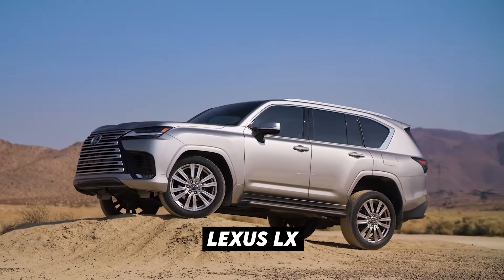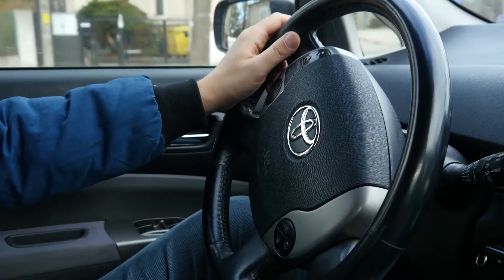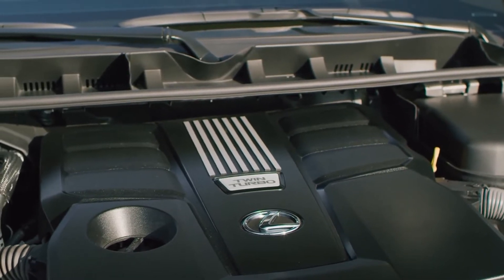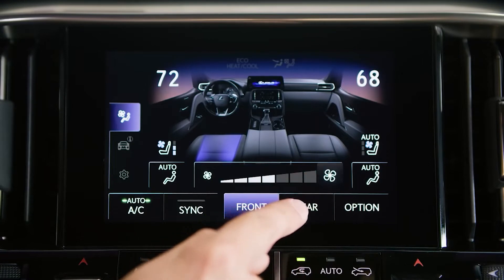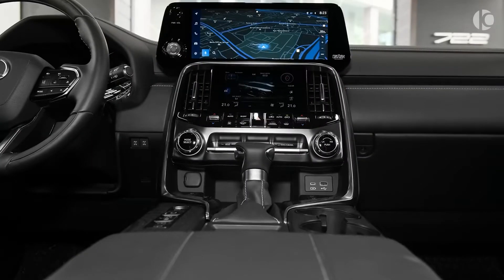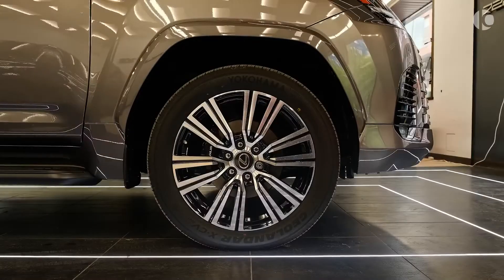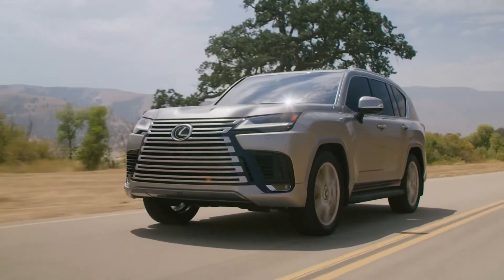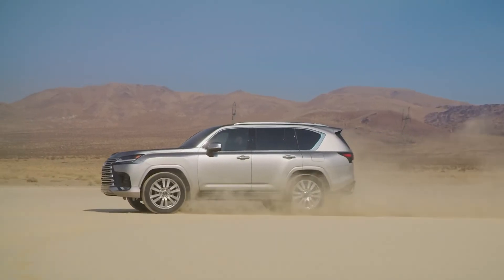New 2023 Lexus Lx600 Full Size Luxury SUV Interior And Exterior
New 2023 Lexus Lx600 Full Size Luxury SUV Interior And Exterior 3

Capable off-road, the Lexus LX full-size SUV is not only elegant but if there was ever an SUV with a loyal and dedicated fan base then it is this. It is exquisite and for lots of people and kinds of stuff, it’s indeed a family SUV.
Families throughout history have loved it for the confidence it exudes in winter, with its ability to climb slippery mountain roads as well as sandy areas, its ability cannot be debated. No doubt, enthusiasts love it because of its ability to be modified for more off-road capabilities. When it comes to repairs, it requires only a little.
If you are watching this video, it means you are a car lover and you’ll like to learn about the popular Lexus LX and that is exactly what we are going to show you. Do you want to go on this fun ride?
Yeah, that’s it… what are you waiting for? you are in for a long ride, go bag your bags and let’s go!
Now, a little history. Not to worry because you won’t get bored even a teeny tiny bit.
The Lexus LX is a full-size luxury SUV sold by Lexus which is the known luxury part of Toyota. So, next time you see someone driving a Lexus, just know this person has some chance to spare, you might want him to hit you in the back… Okay, just kidding.
Having entered manufacturing in November 1995, it became Lexus's most expensive SUV and four generations have been manufactured since then. The first generation, LX450 started production in 1995, the LX470 followed suit in 2007, and the third and fourth generation was not until April 2007 and October 2021 respectively.